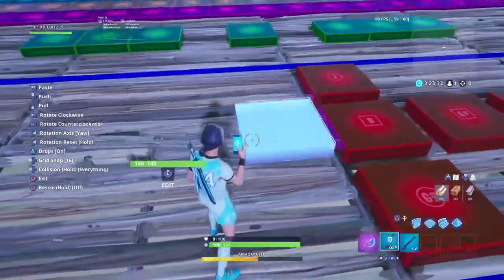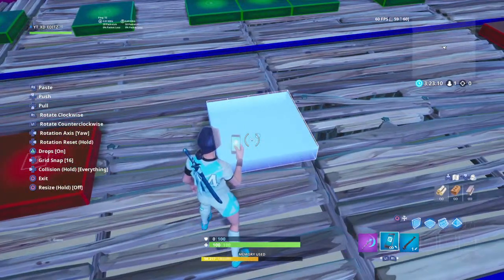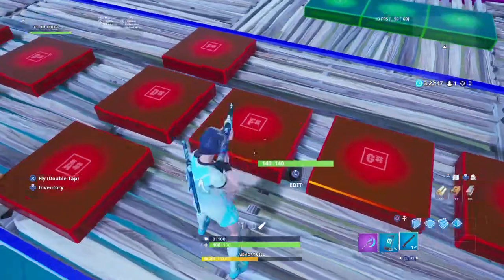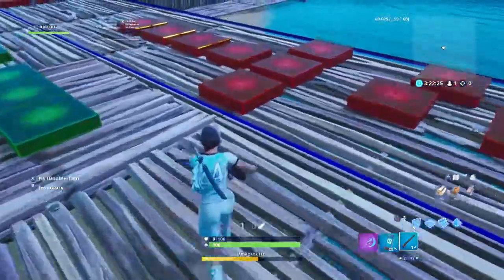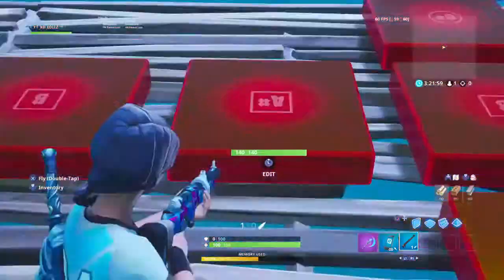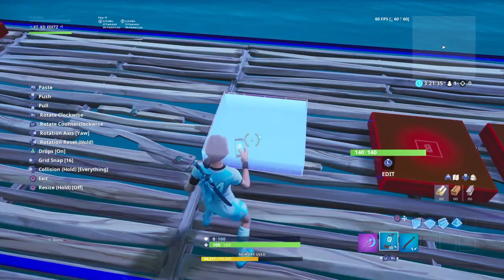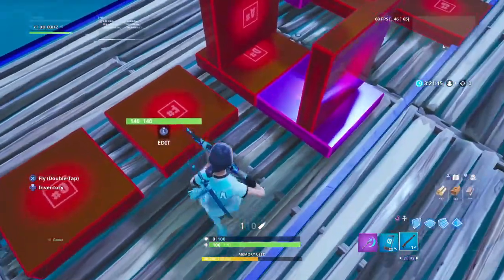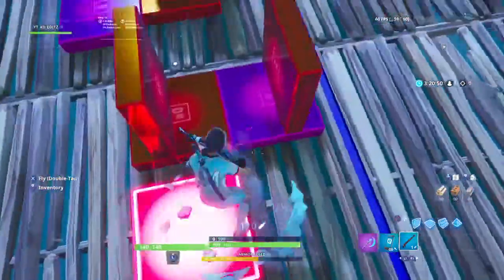Thotiana Fortnite Tutorial!!